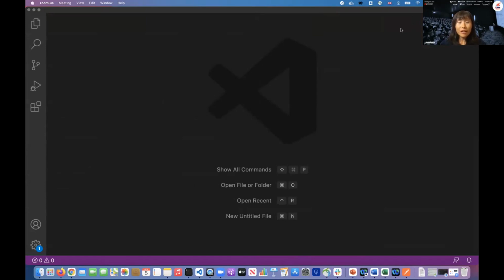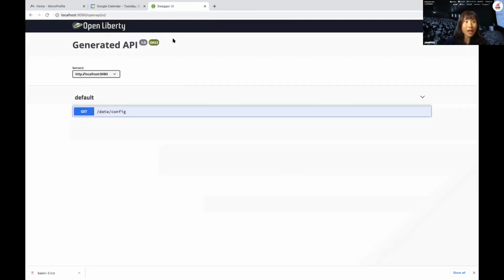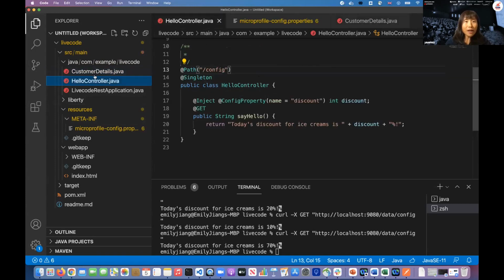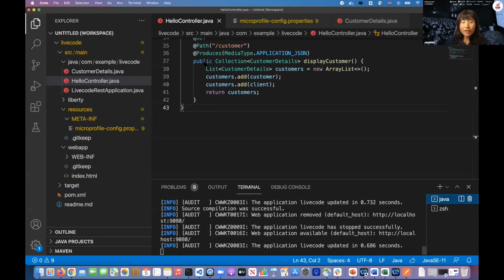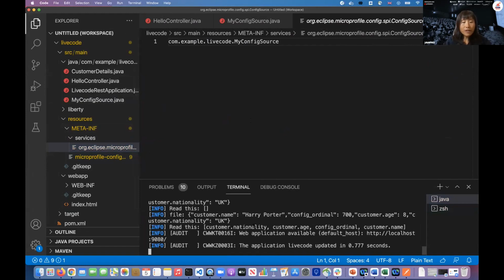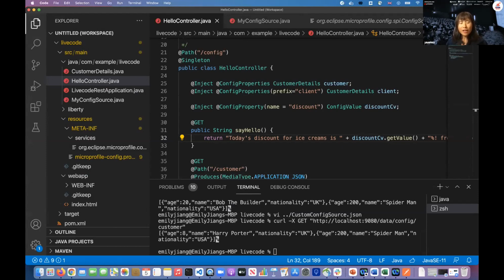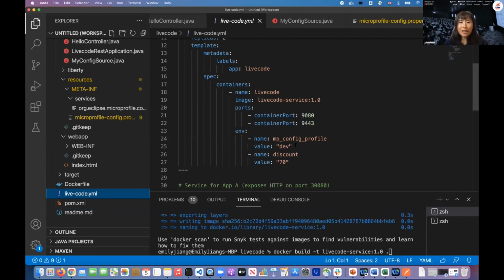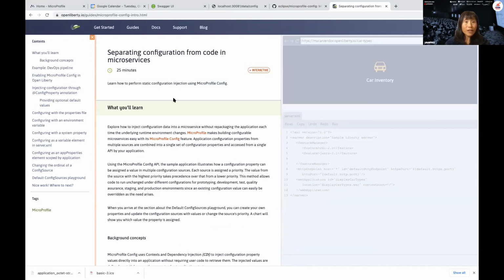Live coding: Configuring your cloud-native applications with MicroProfile Config | Emily Jiang (EN)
You might have heard of 12Factor about externalising your configuration for your Cloud Native Applications. How? Come to this session to find out. The live demo will showcase various ways to configure your microservices via the amazing features introduced in MicroProfile Config 2.0, including config profile, config properties, variable replacement and many more.